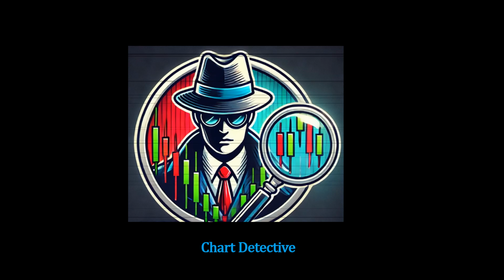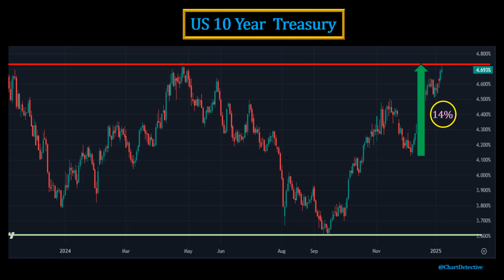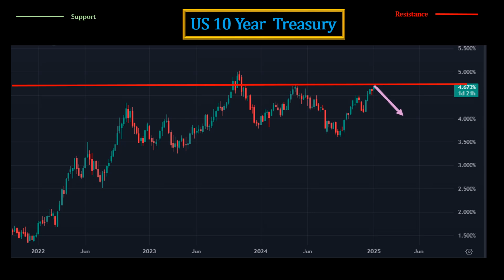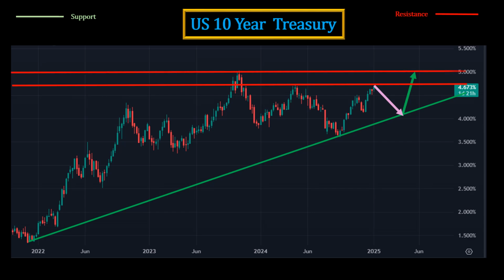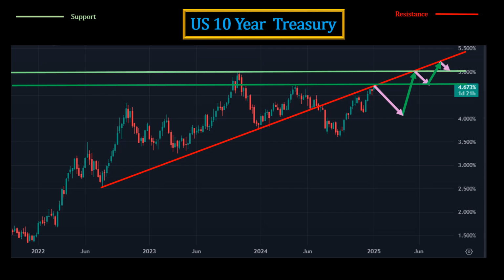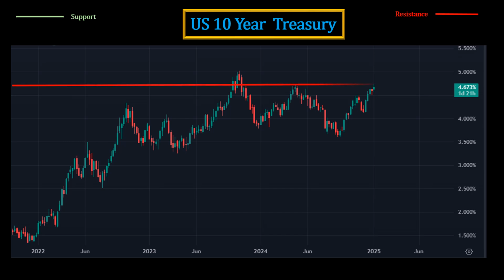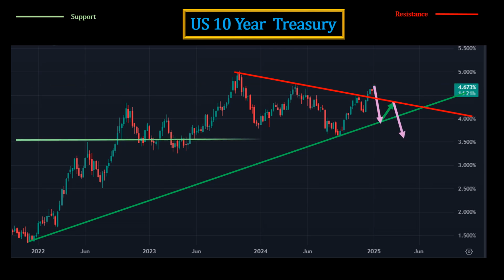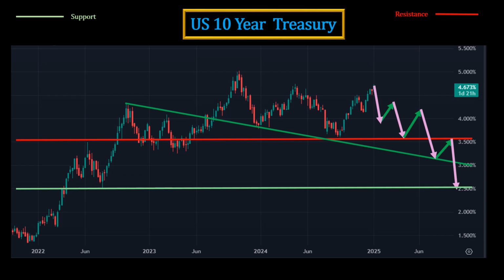Technical Analysis for the US 10-Year Treasury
Unlock the secrets of technical analysis with a deep dive into price action strategies for the US 10-Year Treasury. In this video, we explore how to interpret candlestick patterns, trendlines, support and resistance levels, and key market signals to make informed decisions in the bond market. Whether you're a beginner or an experienced trader, you'll gain valuable insights into understanding market movements and improving your trading strategy. Watch now to master price action analysis for the US Treasury market!"